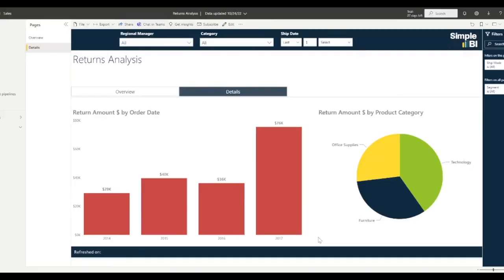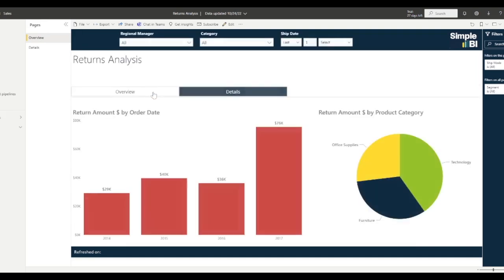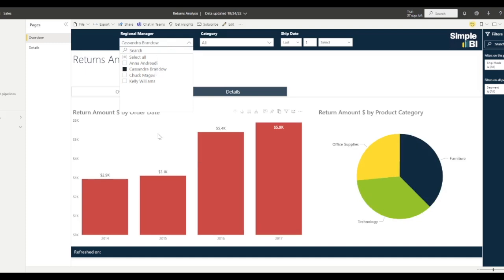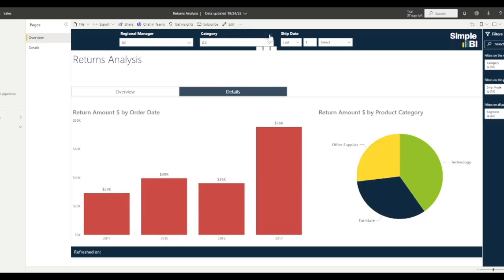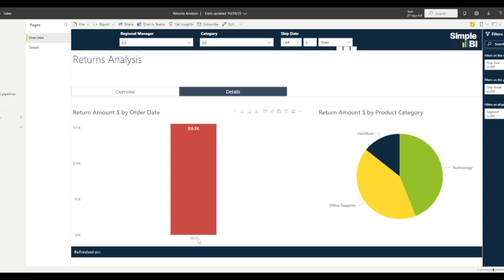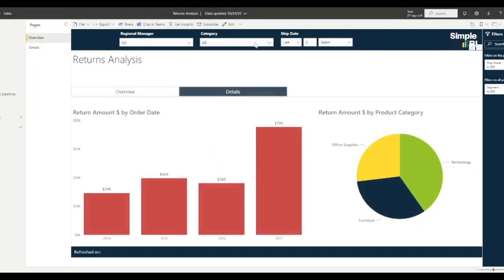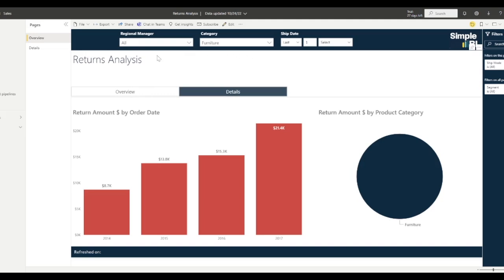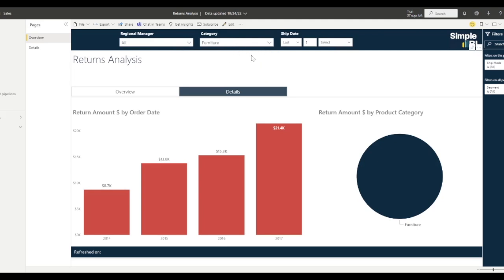14. Mastering Page Navigation and Slicers in Power BI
Unlock the power of interactivity in Power BI! In this tutorial, we dive into:
- Navigating between report pages with the Page Navigation Panel.
- Using slicers to filter visuals dynamically.
- Clearing slicer selections with multiple methods, including the reset option.
- Exploring relative date slicers for time-based filtering.
- Understanding synced slicers for multi-page filtering.

Learn how these features make data exploration more intuitive and impactful.